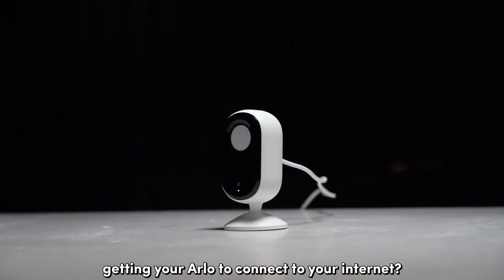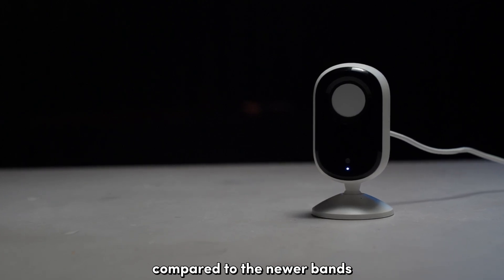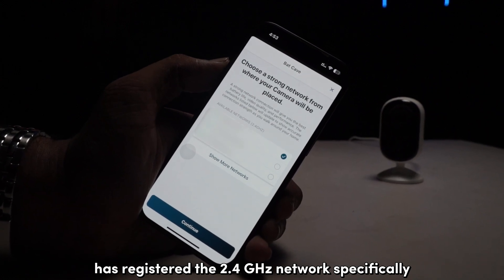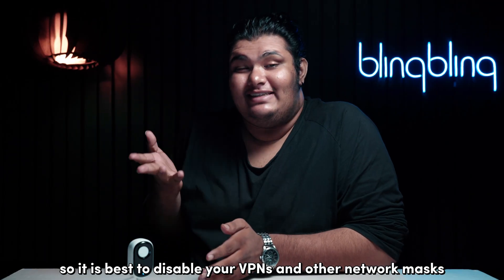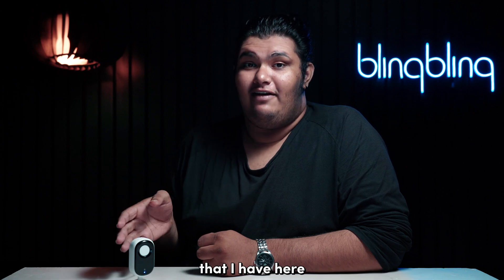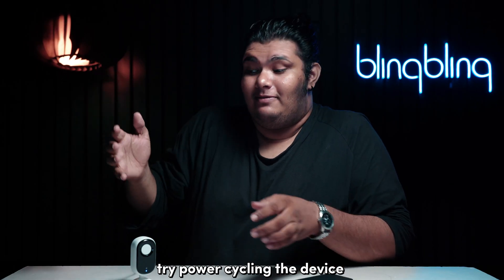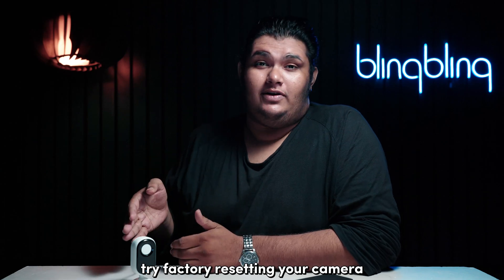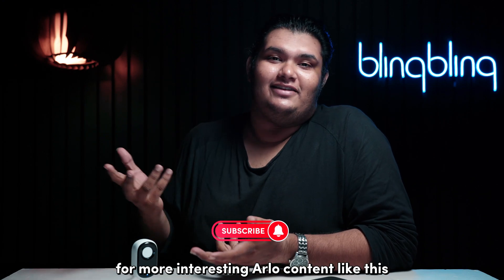Arlo Won’t Connect to the Internet: How to Fix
Have trouble connecting your Arlo camera to the internet? Don’t worry! In this video, I’ll walk you through all the steps needed to get your Arlo connected and running quickly. Whether it’s a WiFi network issue or a setup error, I’ve got you covered with easy solutions.

Following these steps, you’ll have your Arlo camera connected to your WiFi and ready to monitor your home.